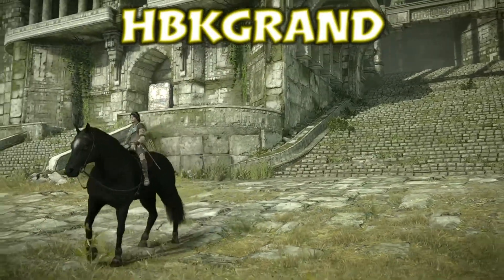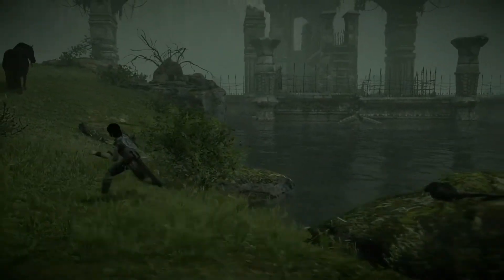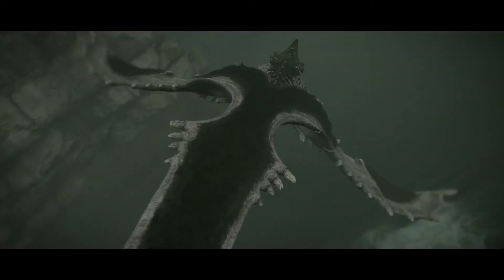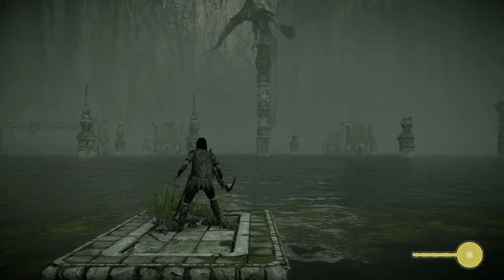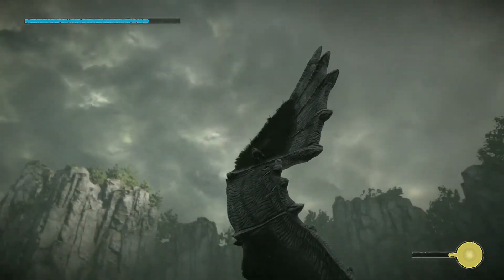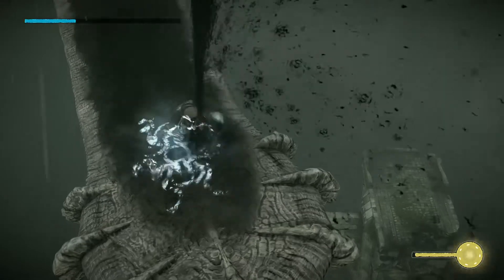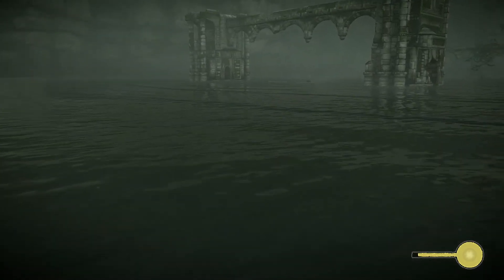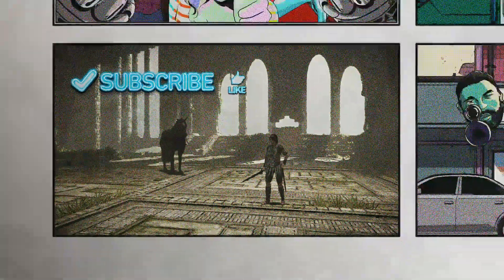Shadow Of Colossus - How To Kill - Avion - Boss #5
Hey Guyz I have made a video for how to kill Avion the 5th Boss hope you guyz enjoy,  :)